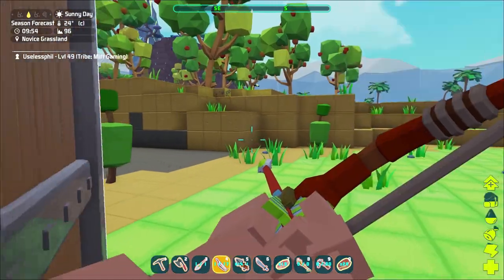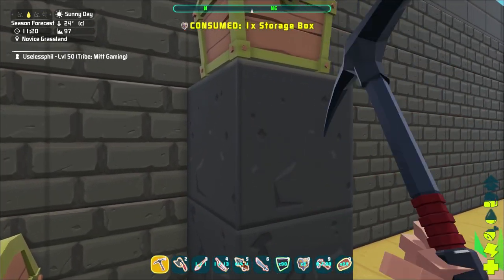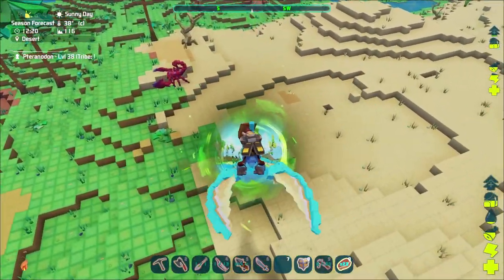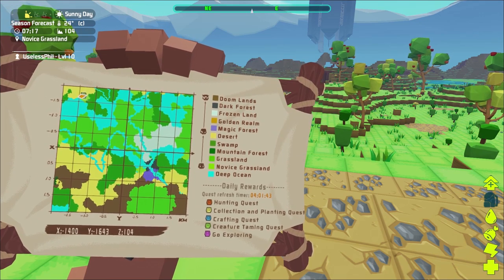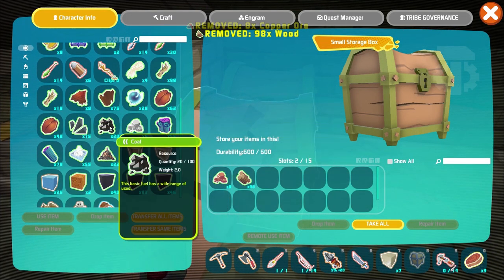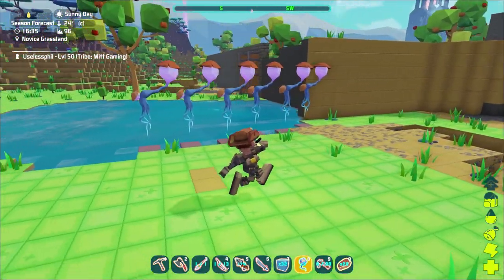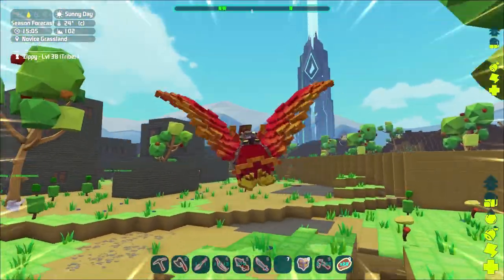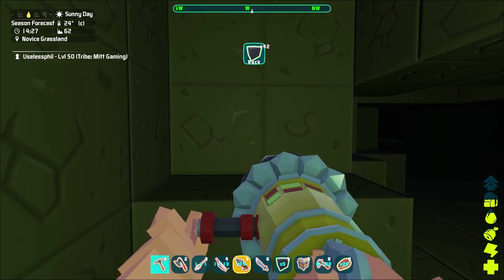10 Tips and Tricks for Pixark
In this video I will show you 10 tips and tricks to make your life a little easier in Pixark. In this video I will show you how to level quickly, how to kill dinos more easily and how to place structures with better accuracy.I will also show you how to go through portals safely, haw to double the speed of the mining drill and how to plant trees from other bimoes in your base. I will also show how you how to place storage bins near crafting stations, how to get saddles off of dinosaurs and how to stack storage boxes on top of each other. And finally I'll show you how to make sure your map has all of the biomes in it so that you can make sure you are getting the full Pixark experience.

Here is the code to reveal the map:

cheat OpenFogOfWar